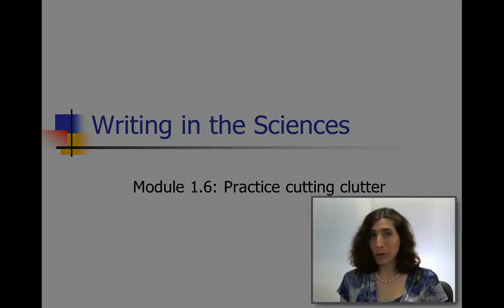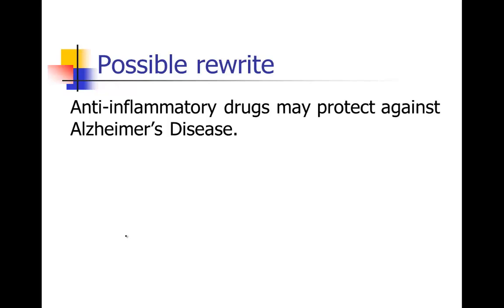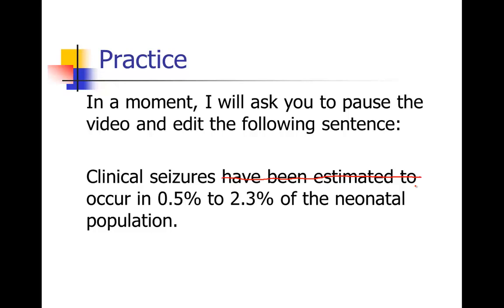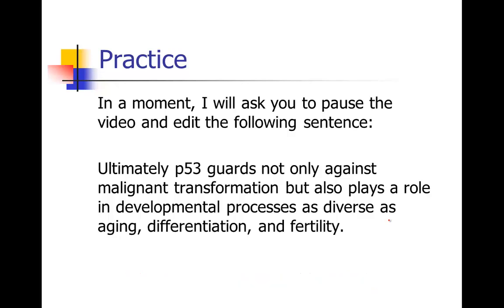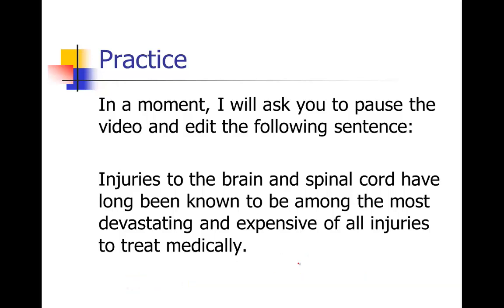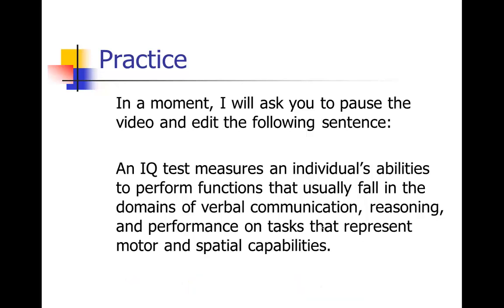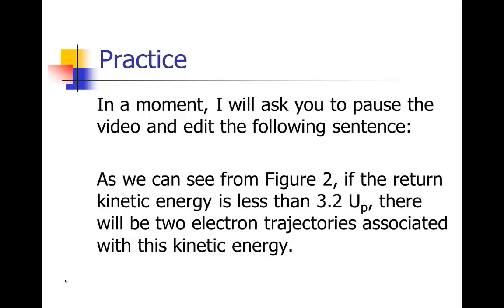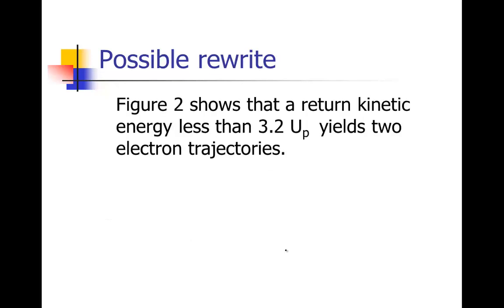Sainani SciWrite 1.6